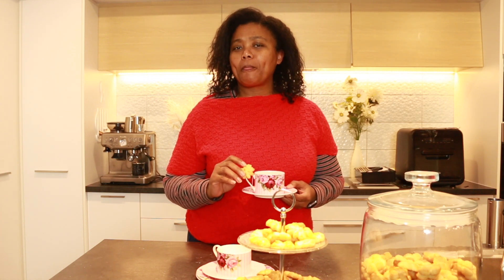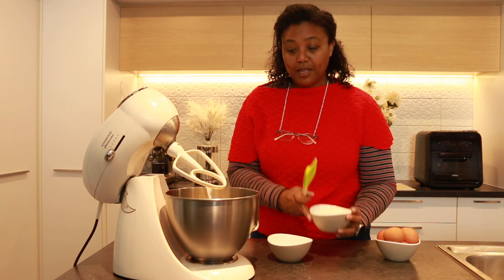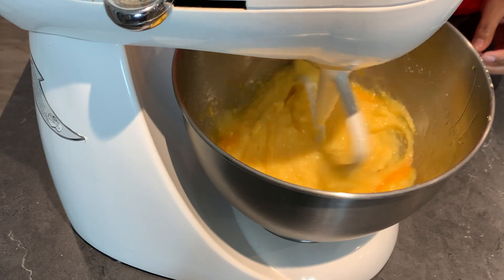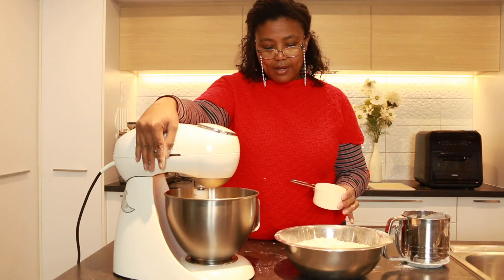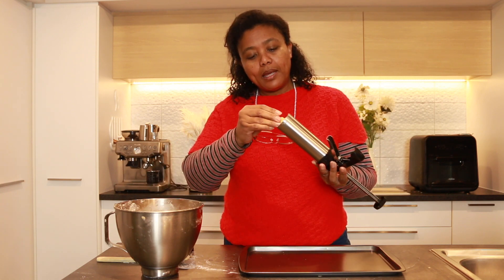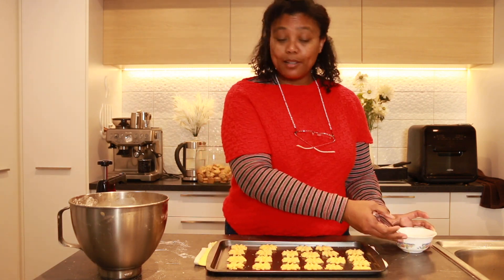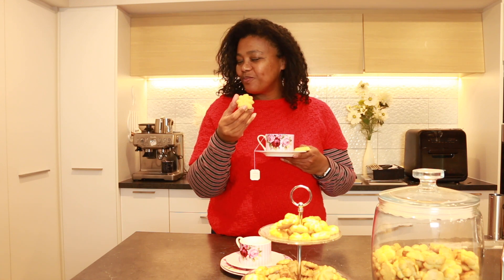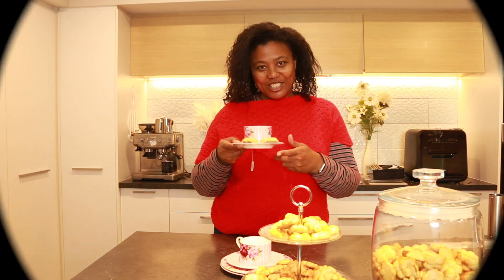Baking Old Fashioned Sugar Cookies Using A Family Recipe 🍪🍪🍪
Welcome to my delightful sugar cookie extravaganza! In this heartwarming video, I'm sharing a cherished family recipe for the most scrumptious sugar cookies you'll ever taste. Get ready to satisfy your sweet tooth as we embark on a baking adventure filled with love, laughter, and of course, sugar cookies!
Whether you're a baking novice or a seasoned pro, this video is crafted with love to ignite your passion for homemade treats. So, grab your apron, gather the ingredients, and let's dive into the world of sugar cookies together. Get ready to create memories, spread joy, and taste the pure bliss that only homemade sugar cookies can offer.

Indulge in the simplicity and nostalgic charm of this family recipe that has stood the test of time. With every scrumptious batch, you'll feel the warmth and love passed down through generations.
MUSIC
VINTAGE BACKGROUND MUSIC // FM No Copyright

Free Music - Non Copyrighted. Vlog music, you can use this in any of your videos.